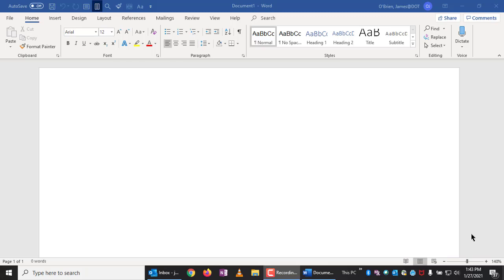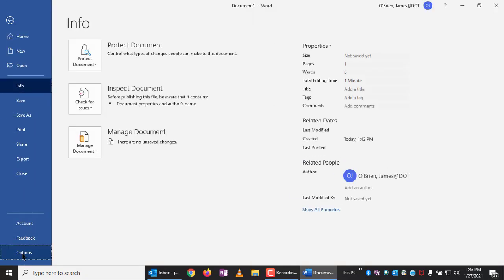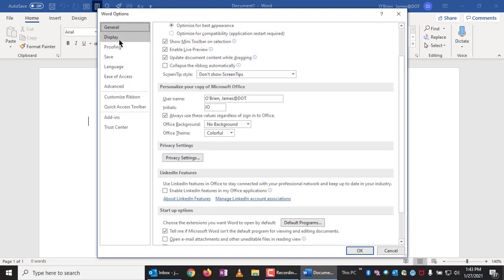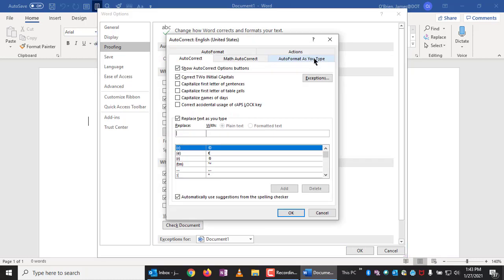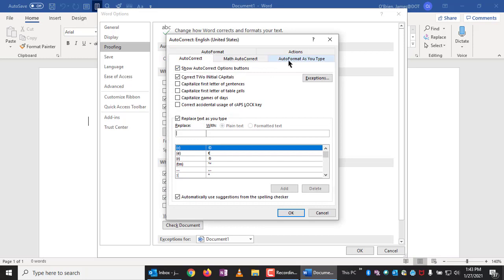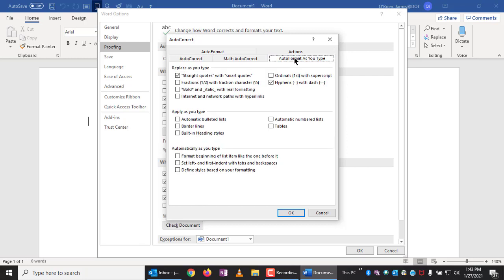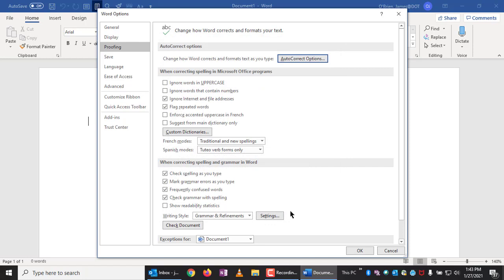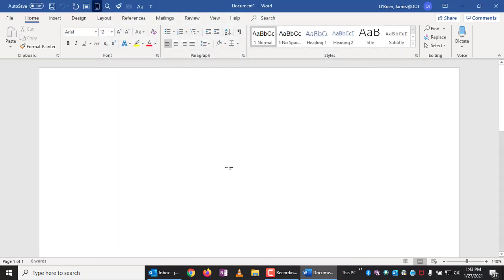Turn Off Smart Quotes in Microsoft Word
How to turn off smart quotes in Microsoft Word.